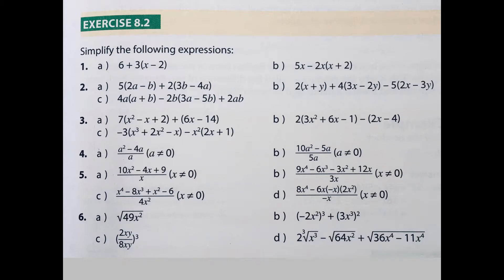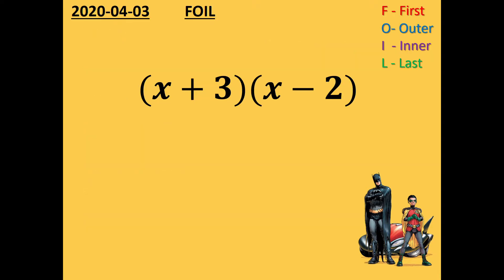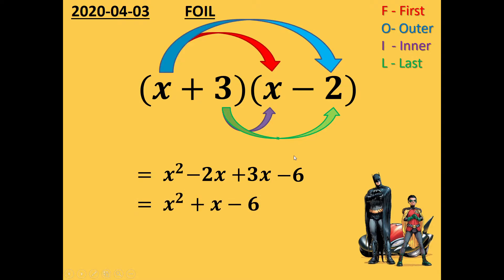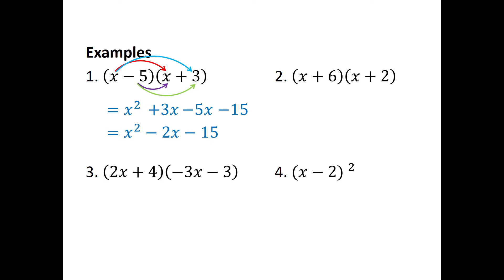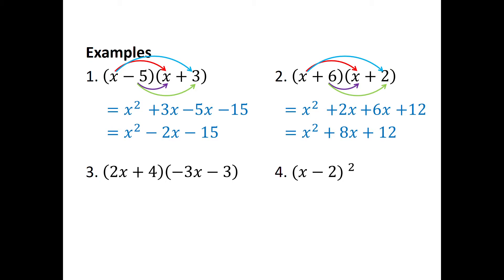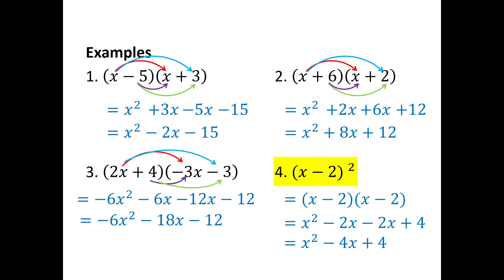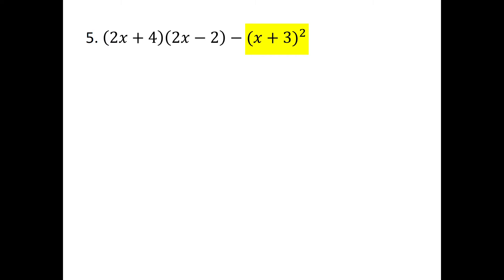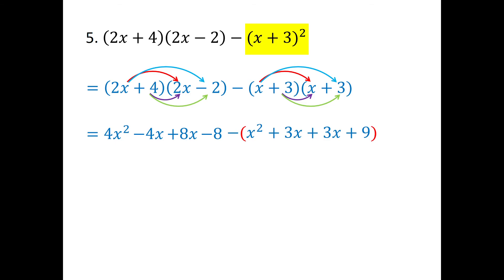EHS Grade 9 Algebraic Expressions 3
Edenvale High School Mathematics
Grade 9 Digital Lessons
Topic 8: Algebraic Expressions
Video 3